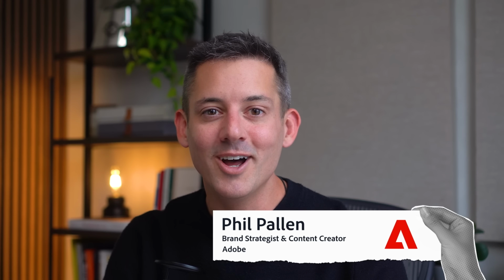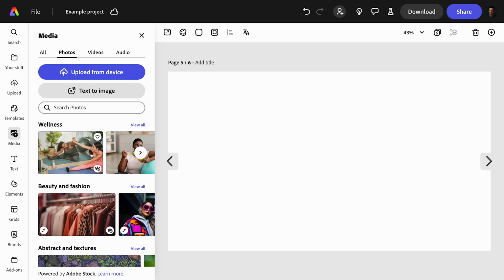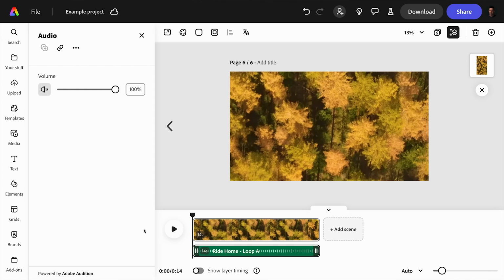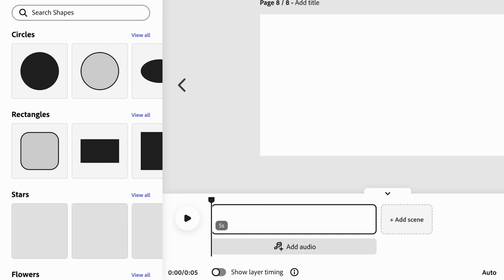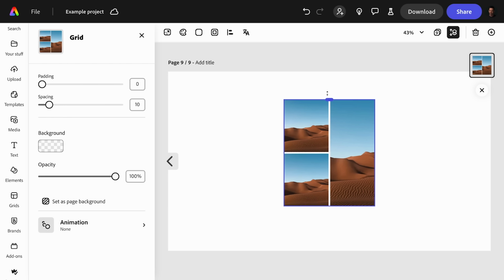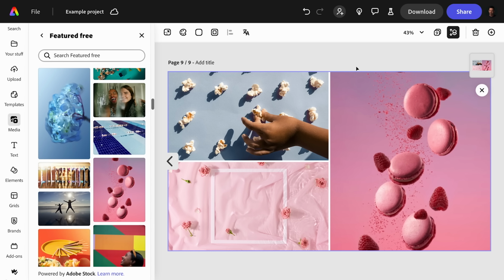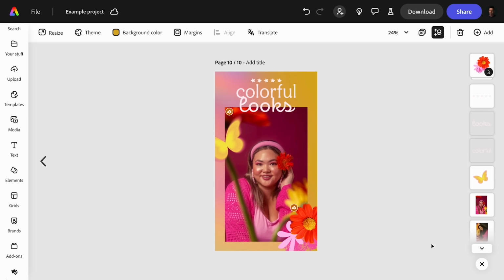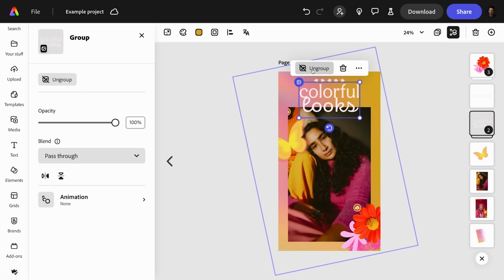Edit Features In Adobe Express | Design Fundamentals with AI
Develop your ability to build dynamic designs in @AdobeExpress using media, elements, grids, and layers.

In this video, you’ll see how to add photos, videos, and design assets; organize layouts with grids; and control visual depth with layers to create polished content.

Check out the full course for Design Fundamentals with AI on Coursera

Adobe Digital Academy provides learning and instructions in skills essential for success in today’s creative landscape: design fundamentals, graphic design, multimedia content creation, generative AI content creation, and more. Gain industry-insider knowledge of the skills you need to succeed as a content creator, social media marketer, or graphic designer in a competitive market. To access the full courses, receive Adobe certifications, and view exclusive product demos on Coursera,

Design Fundamentals with AI | Edit Features In Adobe Express | Adobe